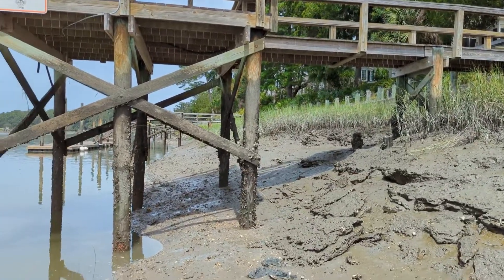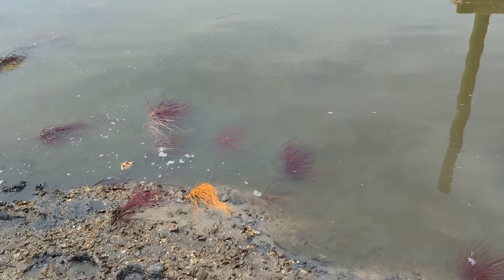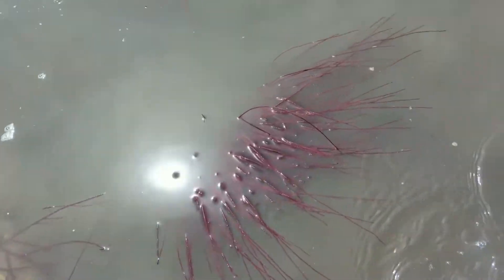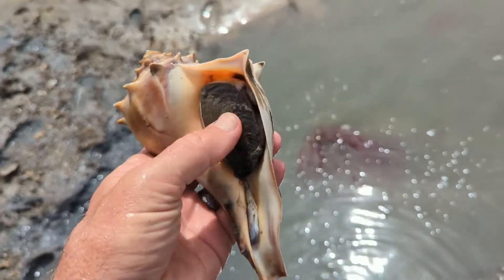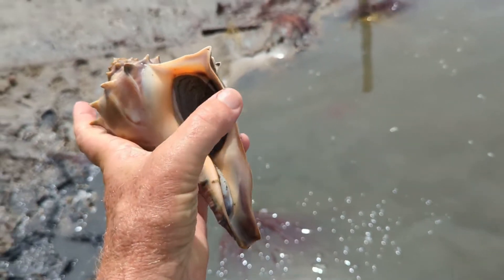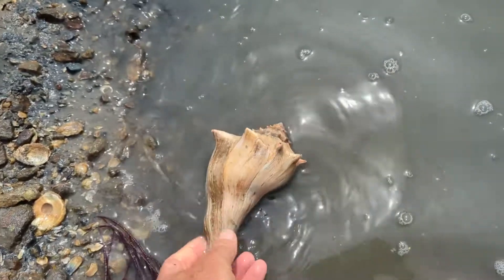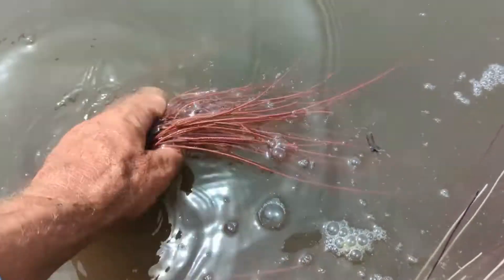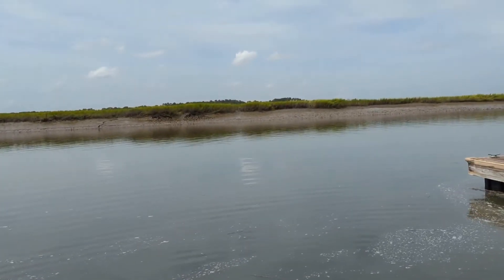Low Tide at the Boat Ramp